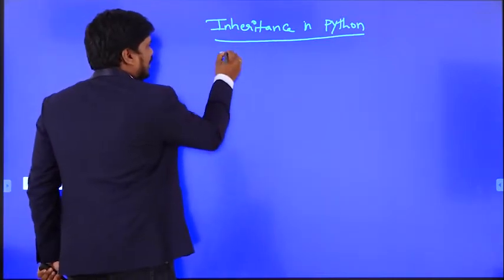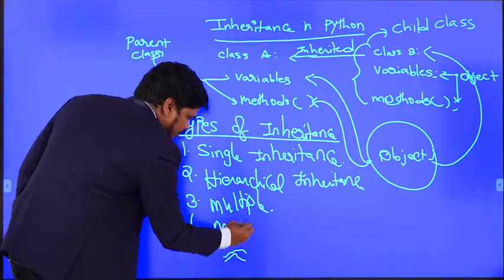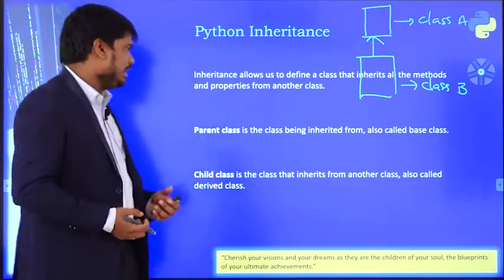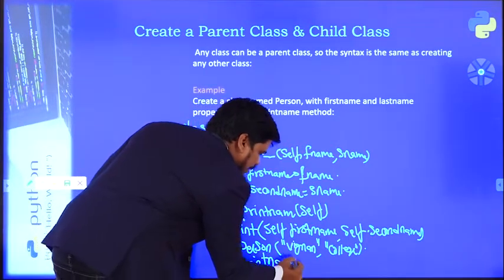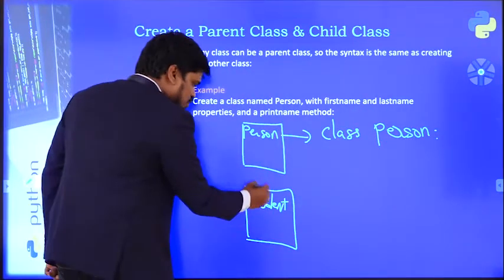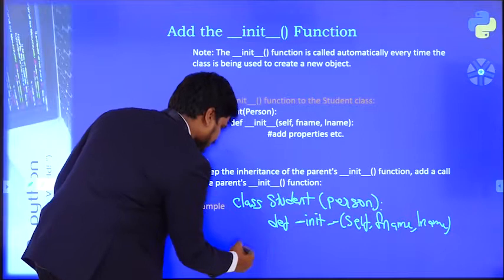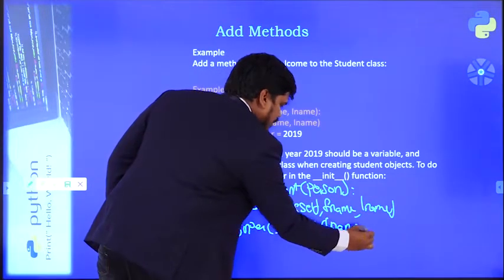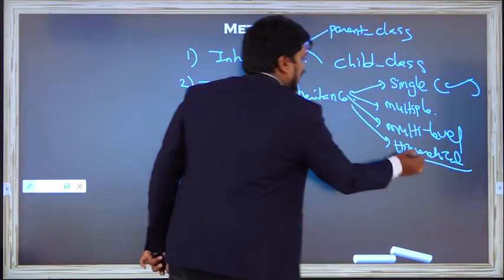Python || Introduction to Inheritance